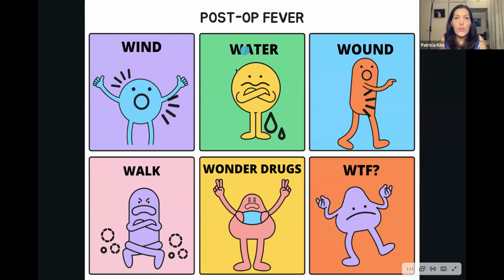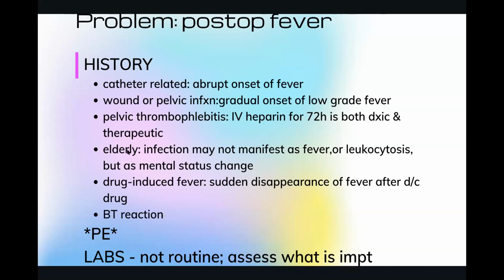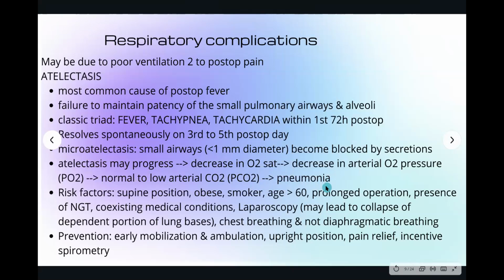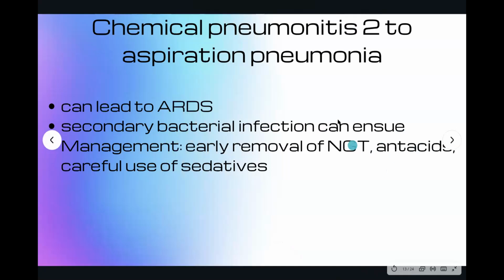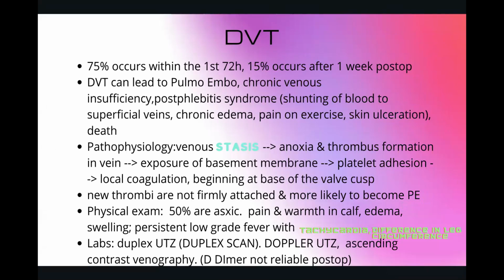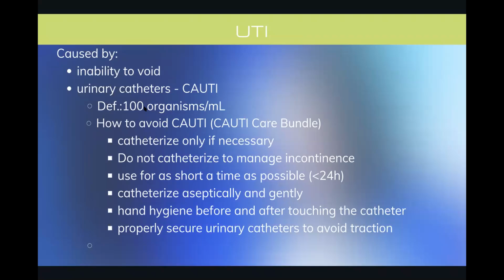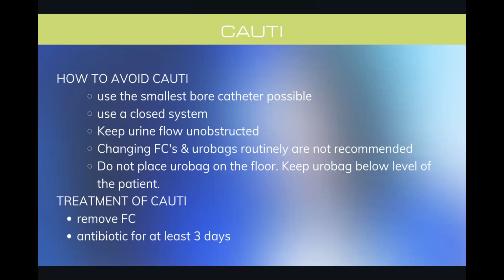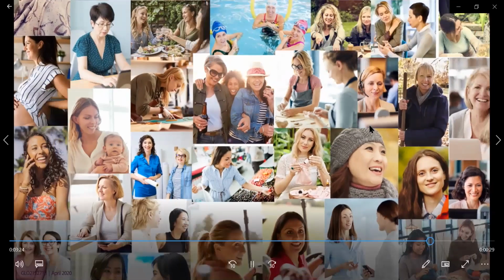4 - Postoperative Fever